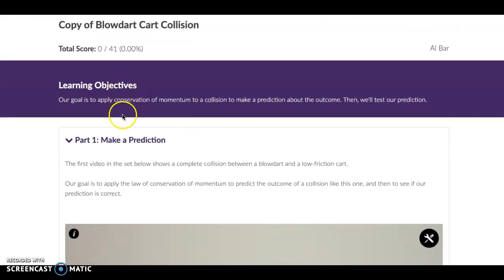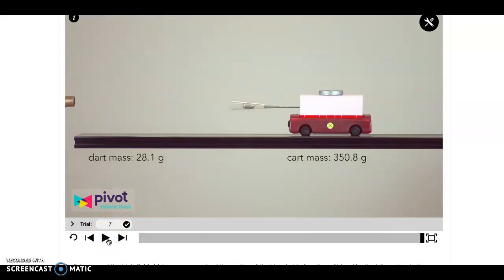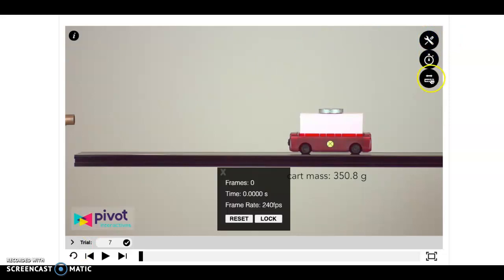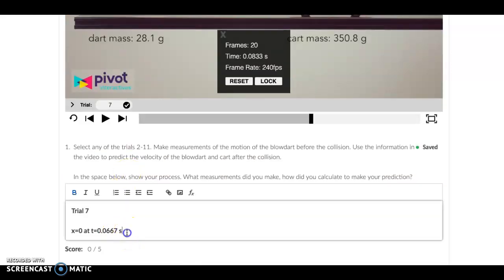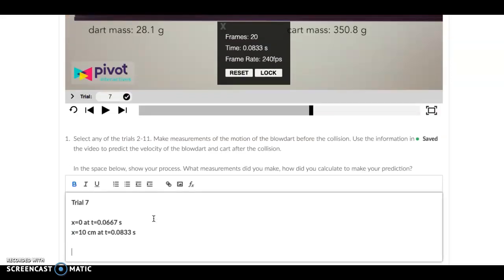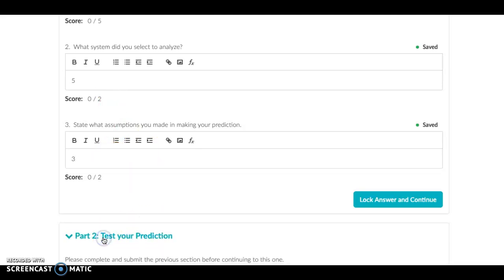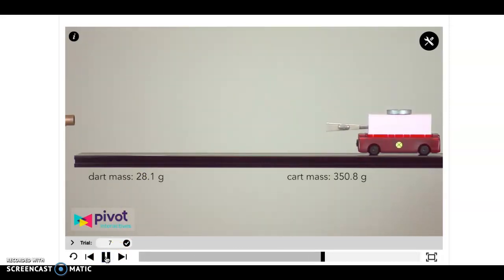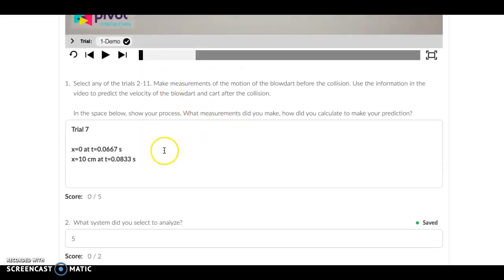Pivot Interactives Example